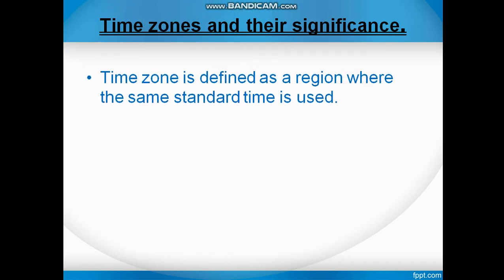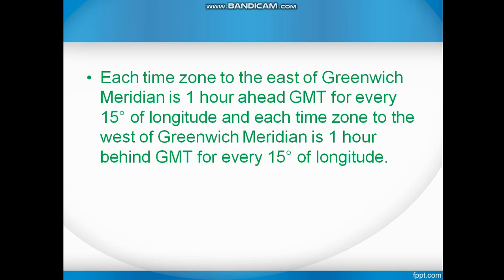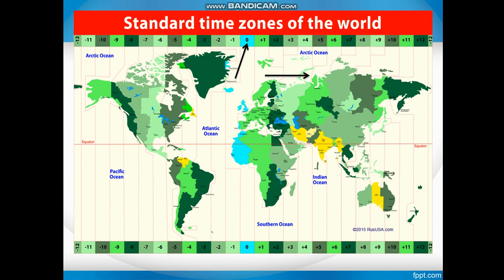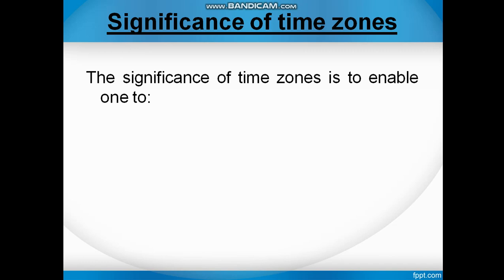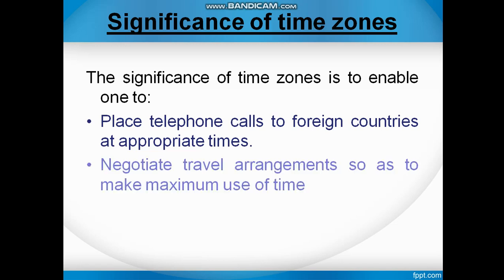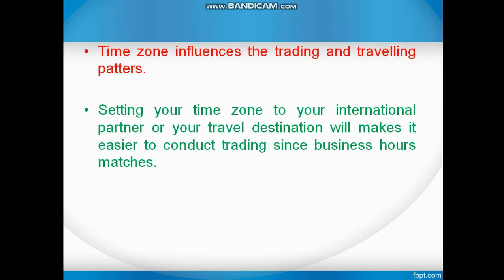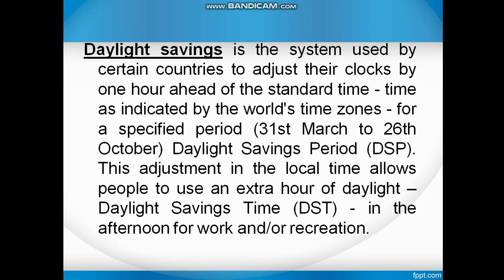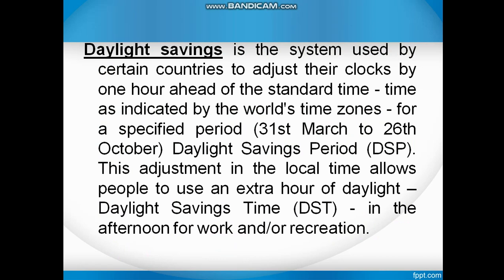Office Administration 07 part 2 time zone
Definition of time zone.
Discussion on importance of time zone.